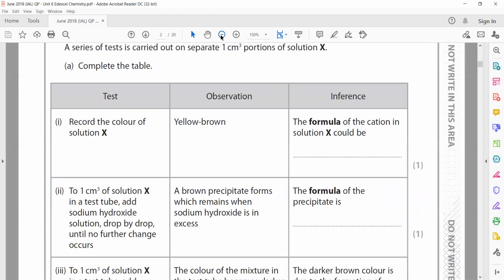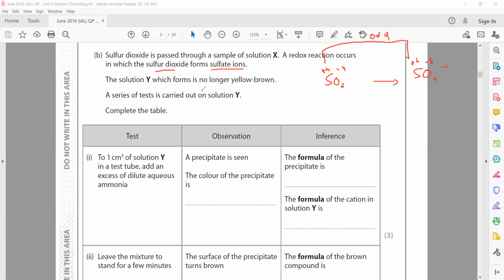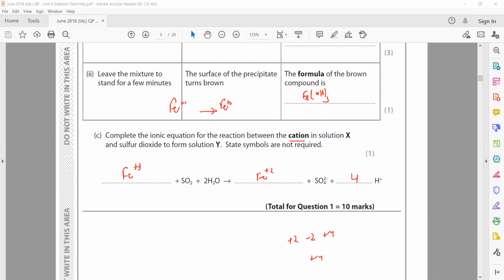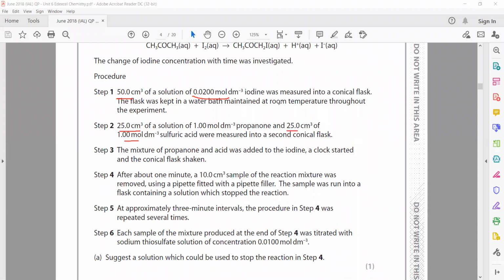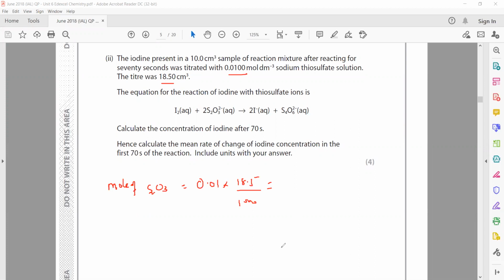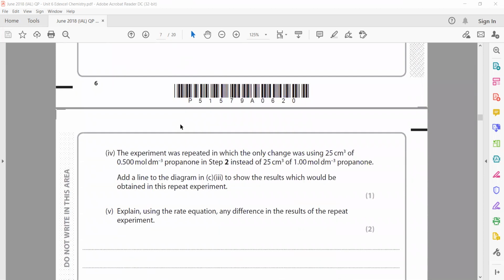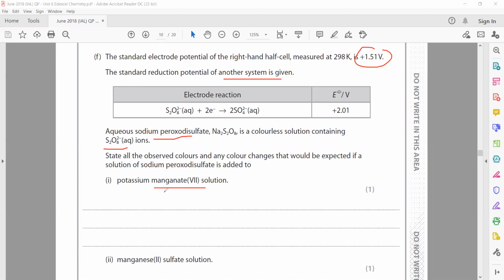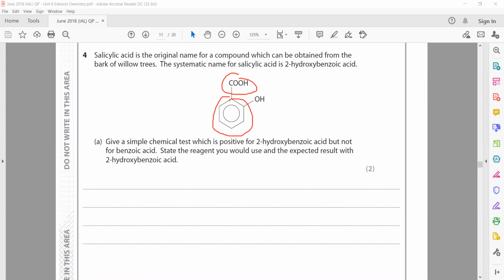Edexcel A2 Chemistry Unit 6 June 2018 student doubts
A2 Chemistry Unit 6 June 2018